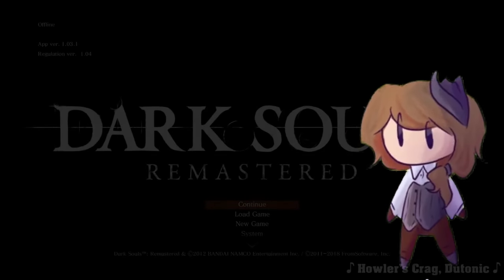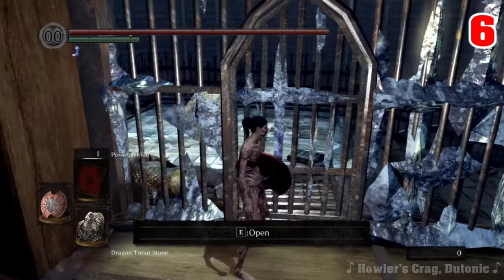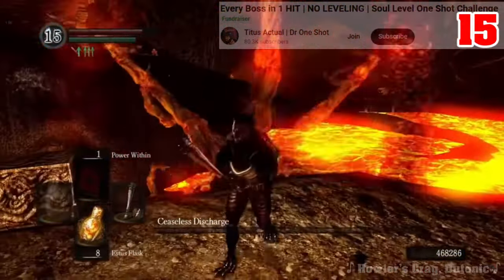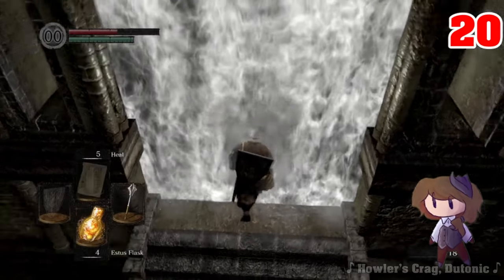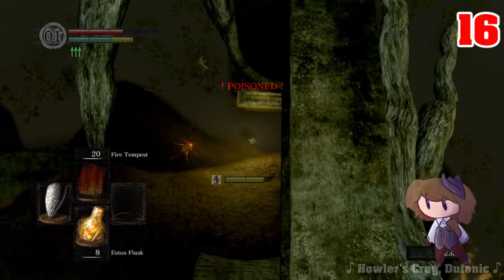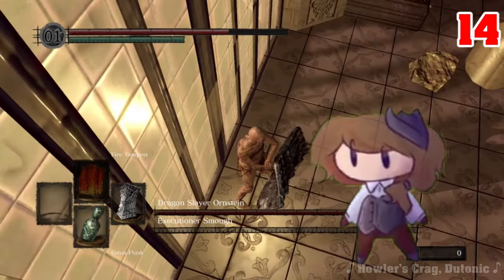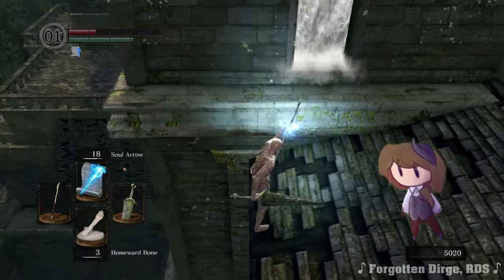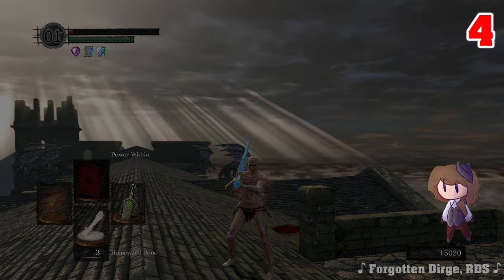How Many Attacks Does It Take to Beat Dark Souls?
Despite the many times I've played Dark Souls, from casually speedrunning PtDE to doing challenge runs like "Chaos Damage Only" in my recent spare time, I never did end up figuring out the minimum number of attack inputs needed to beat the game. But ever since watching the One-Shot Challenge videos, I've been burning with curiosity, and I think I've finally figured out just how many attacks it takes to beat Dark Souls Remastered.

If you can think of any other skips, glitches, exploits, or techniques to take this number even lower, or any methods to make any of the methods easier (please find a way to make the Ornstein-drop easier), please leave them in the comments below!

NOTE REGARDING THE FOUR-KINGS: Yeah, I realized while uploading this that the caption there doesn't make sense. Counter damage only works on piercing attacks, so while there IS a damage discrepancy in my attacks, it isn't caused by a counter. If you know what caused it, I'd love to hear about it!

NOTE REGARDING PUE-ASYLUM-SKIP: The pick-up and enter glitch shown by Mino is not from a minimum-hit challenge and, as such, shows attacks against the hollows at the side. This can be avoided by first attracting all of the melee Hollows into following you and running down to the ladder behind the Bonfire preceding the Asylum Demon. Have the enemies attack you and fall down the hole, and you will have enough time to run over to the fog-gate.
While you will still have to contend with the bow-Hollow, you can strafe-roll to the left while zoomed in with the bow once you hear the audio cue to dodge the arrow, then roll back into the same position to continue adjusting your camera angle to match the visual cue on the wall that Mino points out in her video. Doing this makes it possible to perform this glitch without needing to attack the bow-Hollow
I would have provided my own footage as a proof of concept, but in researching the glitch where I could, it seems like you need to simultaneously provide input from two sources (such as both keyboard and controller) and I don't own a controller, making it a trick that I personally cannot use. Considering this video isn't about my own personal skills and more about establishing the minimum possible number of attacks, though, I have no qualms including it as an example of how to lower the number of attacks even further.

Lastly, I have no idea what happened to cause the video issues in some of my clips - my guess is that OBS was just really, really unhappy with me that day.

Chapters:
00:00 - Minimum Number of Attacks?
00:23 - What is an Attack?
01:13 - Gwyn
01:30 - Bed of Chaos
01:41 - Gravelord Nito and Pinwheel
01:50 - Seath and the Jailer
02:02 - The Four Kings (Titus Actual), Fire Surge, and Sif
02:49 - Ornstein and Smough
03:02 - Iron Golem
03:11 - Bell Gargoyles
03:27 - Quelaag and Ceaseless
04:47 - Capra Demon
05:06 - Asylum Demon
05:34 - Dark Souls in 20 Attacks
05:50 - Cleric Upwarp
06:21 - Early Depths OoB
07:19 - Ceaseless Skip (ymfah)
07:34 - Quelaag Skip
08:53 - Ornstein-Drop
09:43 - Kiln ForceQuit Wrong Warp
10:15 - Optional Duke Skip
10:27 - Pickup and Enter Asylum Skip
11:02 - Dark Souls in 5 Attacks
11:25 - But Wait, There's More
11:53 - Final Battle
13:39 - The End

Song “Forgotten Dirge” by Rapidly Dwindling Sanity